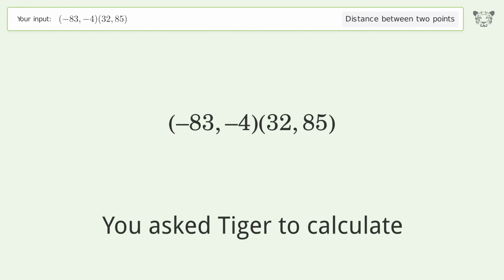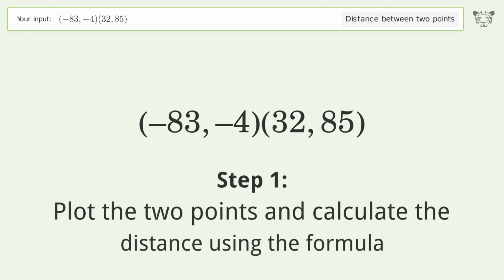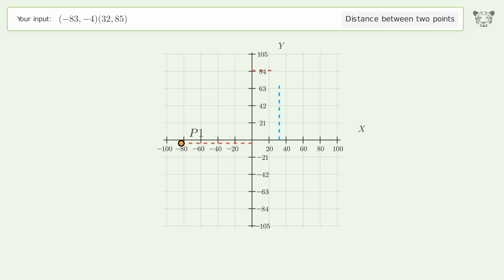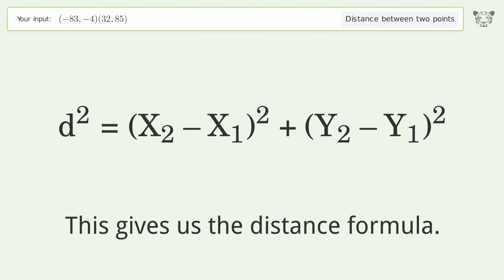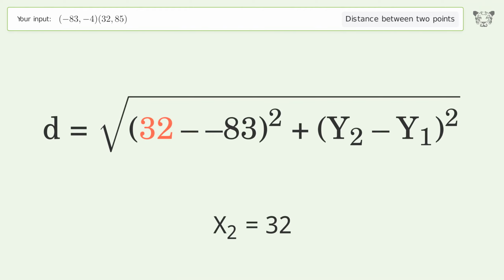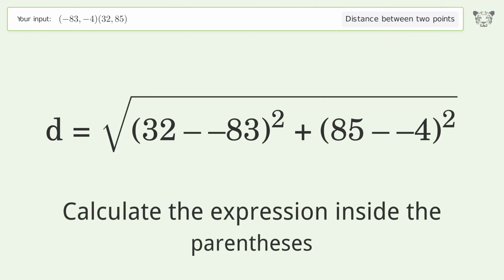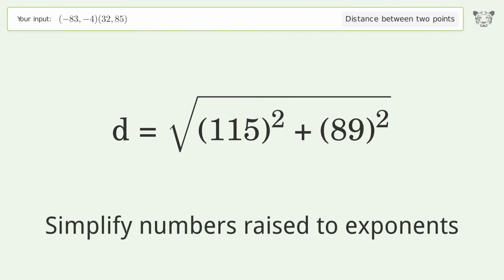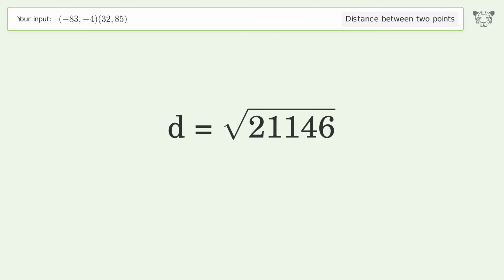Find the distance between two points p1 (-83,-4) and p2 (32,85): Step-by-Step Video Solution